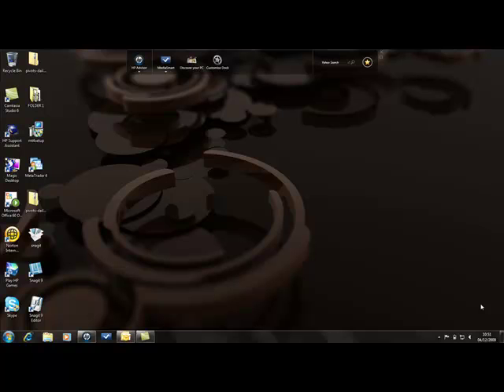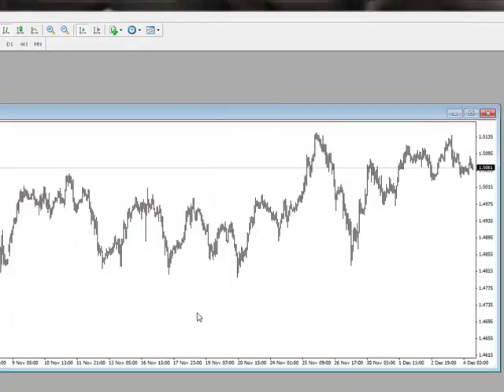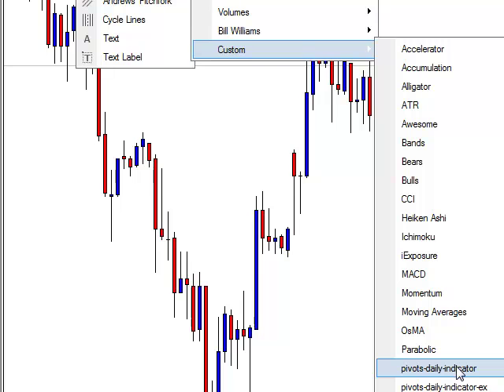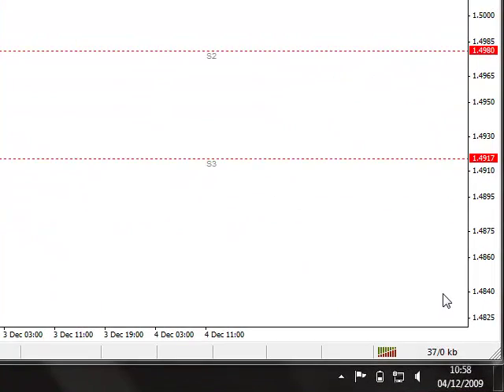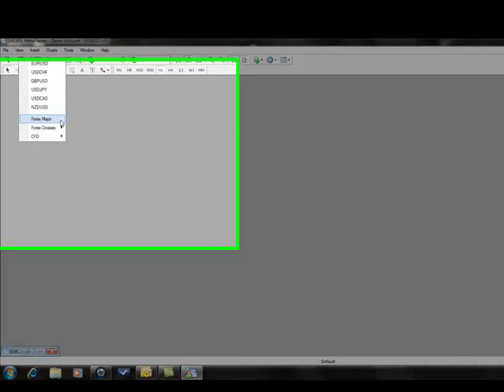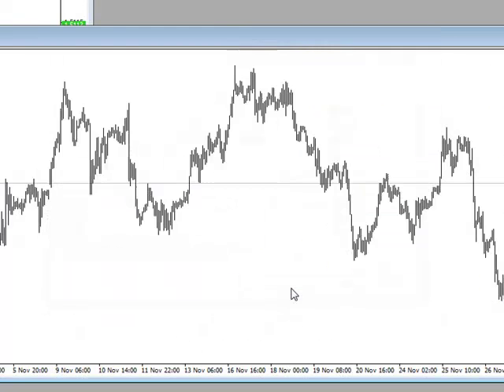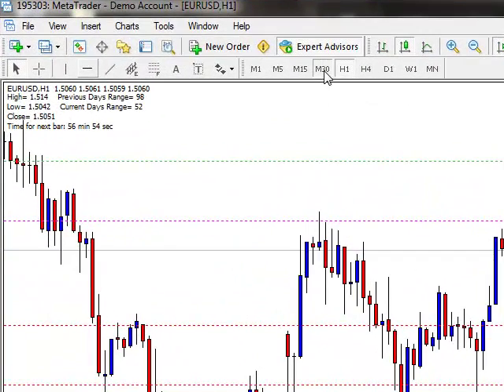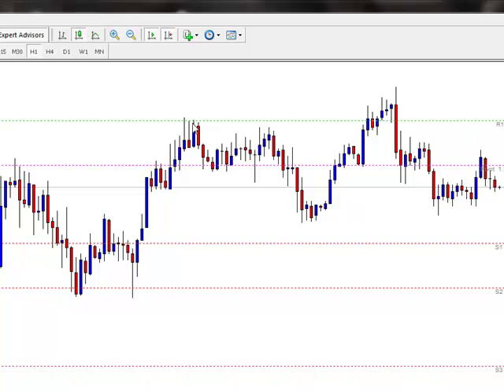Chart set up and MT4 overview.mp4